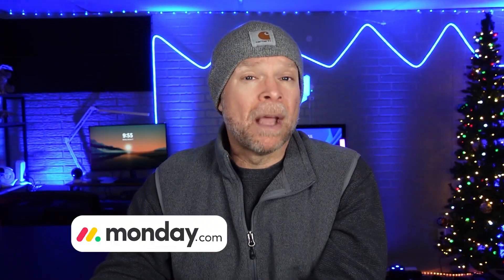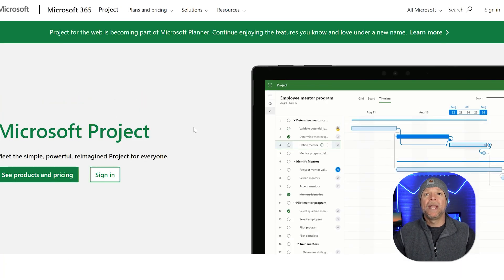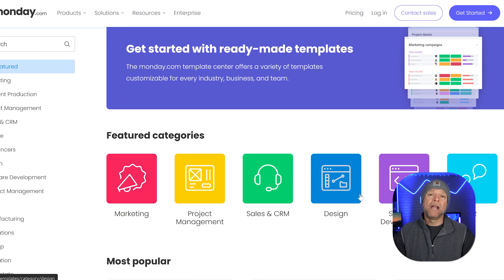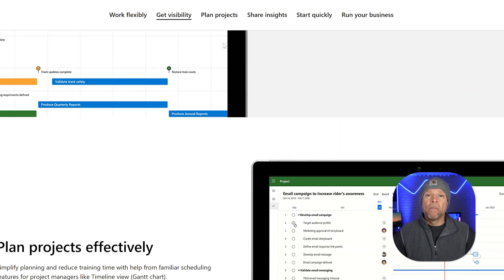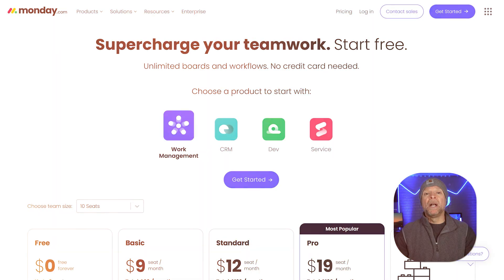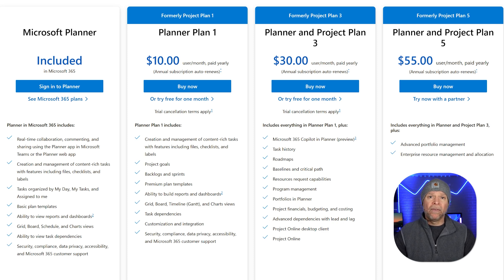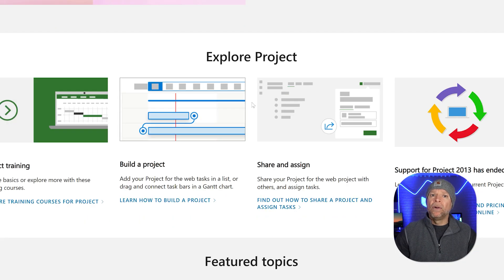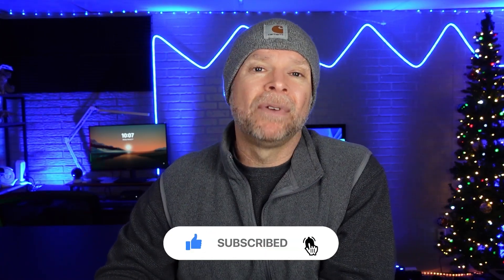Monday.com vs Microsoft Project: Which is Better? (2025)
Compare Monday.com and Microsoft Project in 2025 to find out which project management tool is better for your needs.